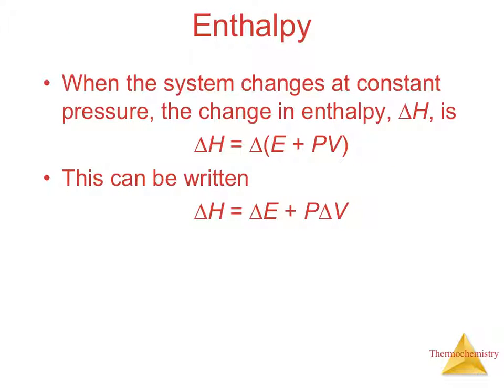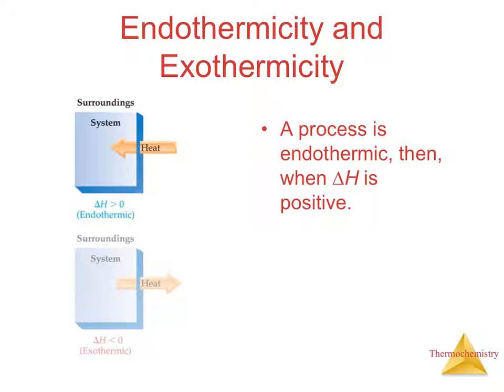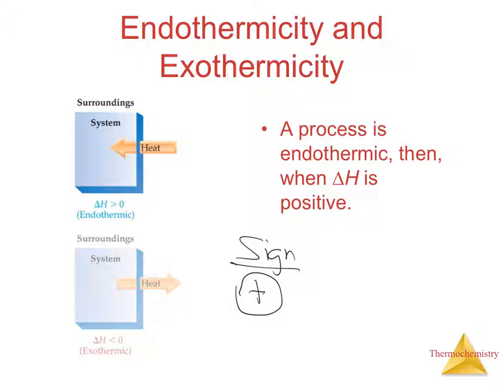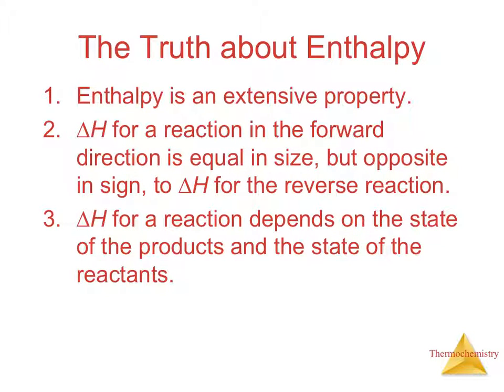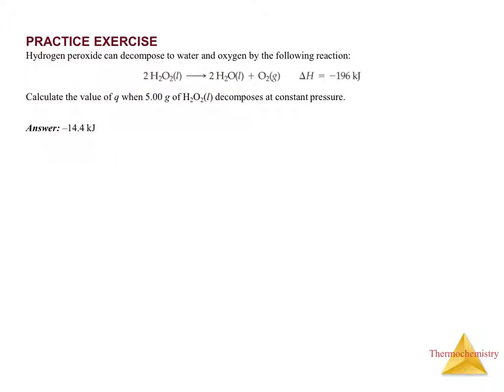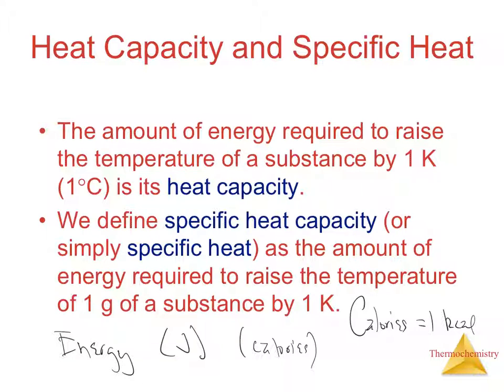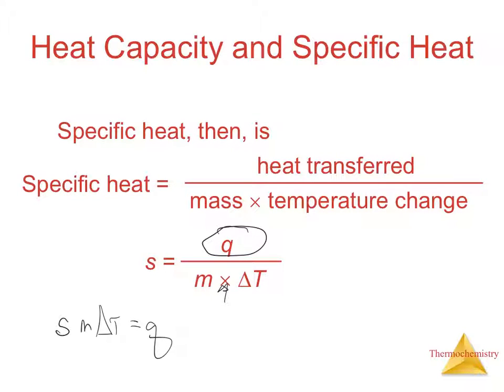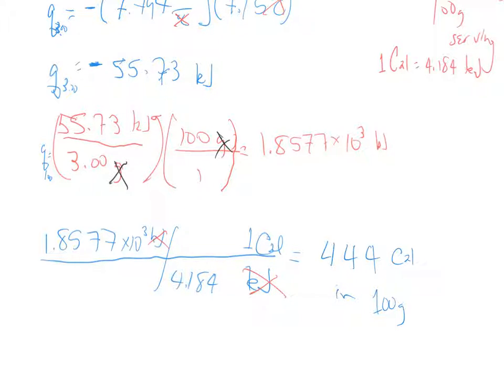gen chem calorimetry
Lecture on 21 October 2016. This project has been created with Explain Everything™ Interactive Whiteboard for iPad